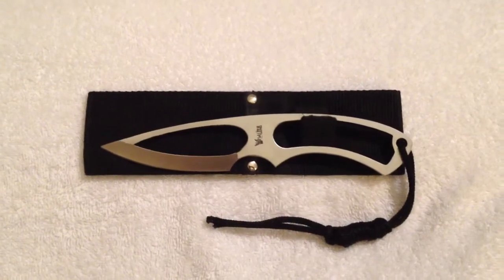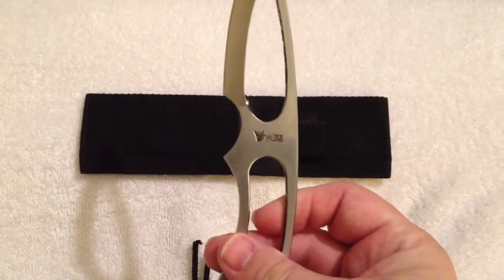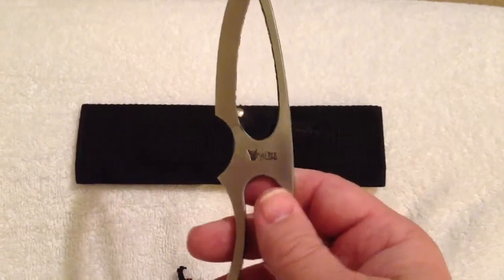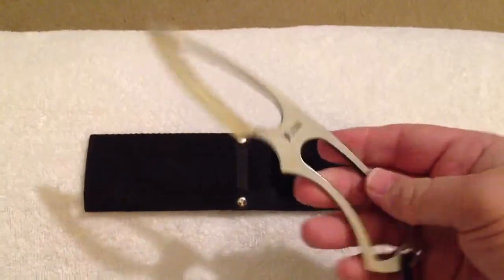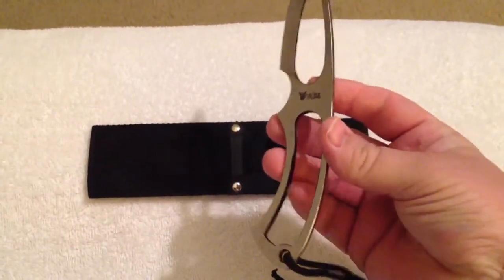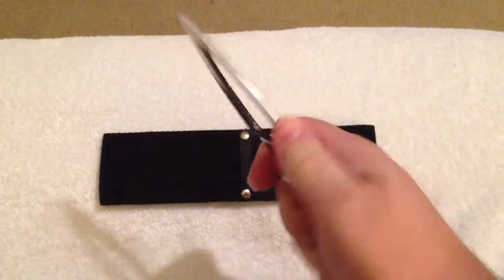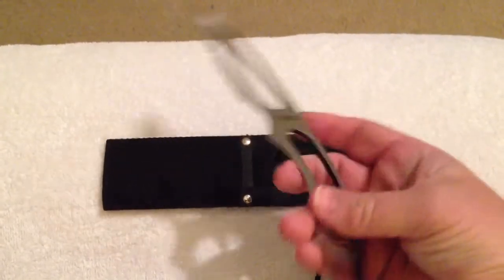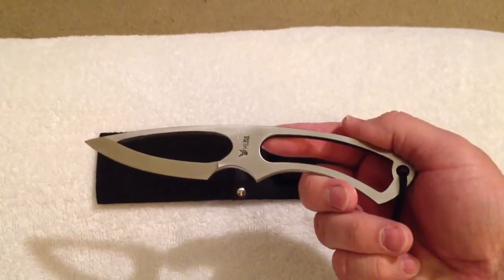Master Knife Tactical Knife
Very light and durable tactical knife.